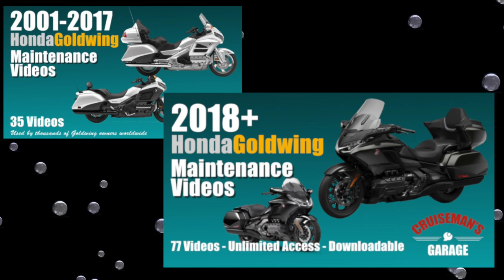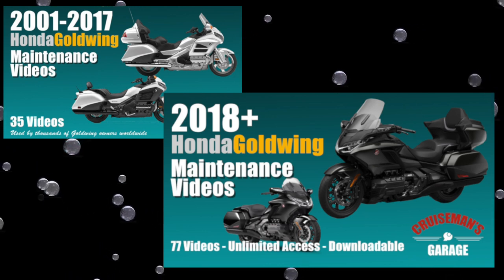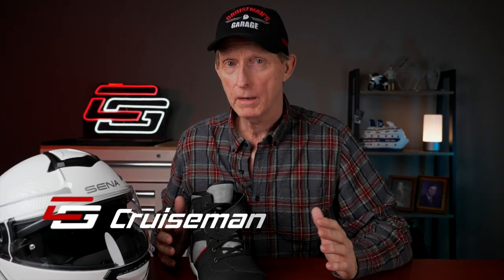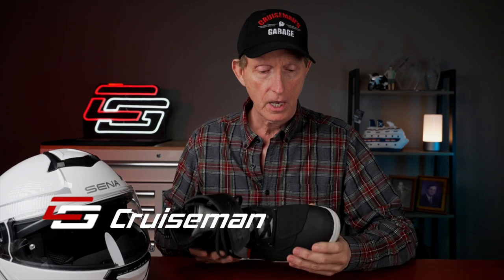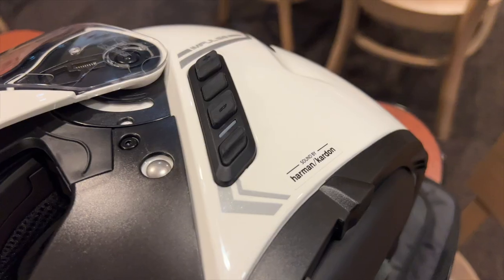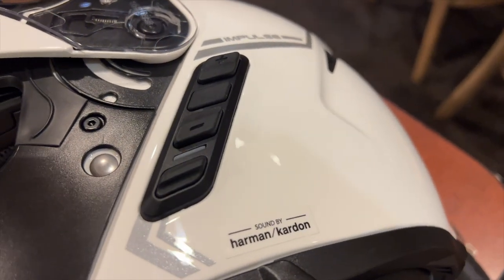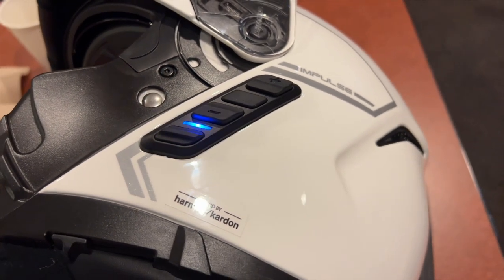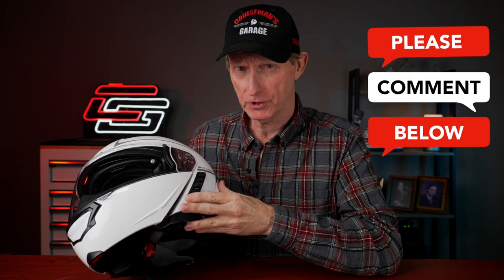Sena Impulse Bluetooth Helmet and Kronox Sneakers Review Update | Cruiseman's Reviews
I give an update on the Sena Impulse Bluetooth modular helmet and the Kronox Motorcycle Sneakers.

▶︎ Kronox Motorcycle Sneakers
▶︎ Memory Foam Insoles